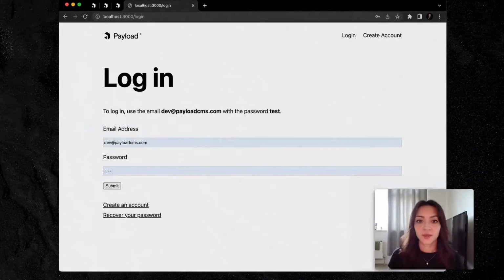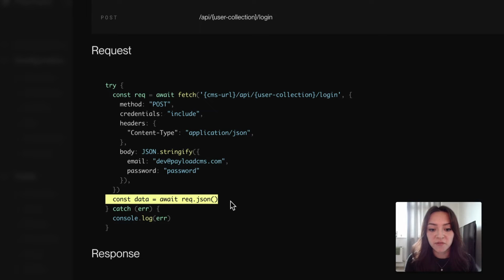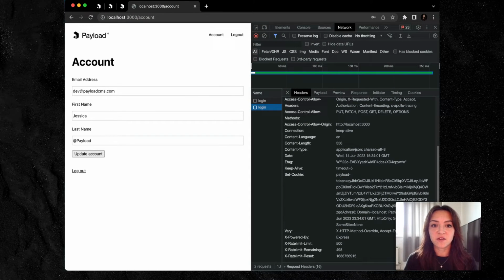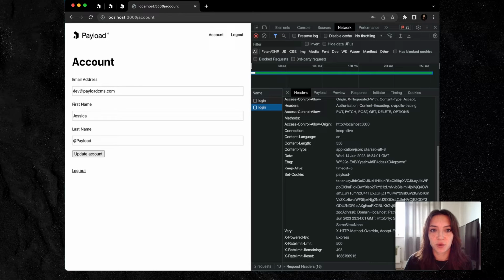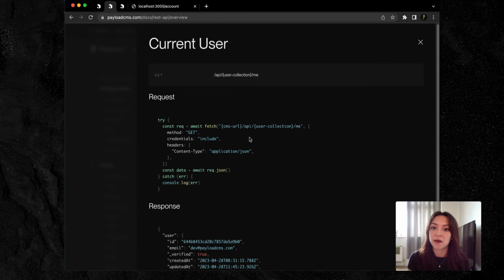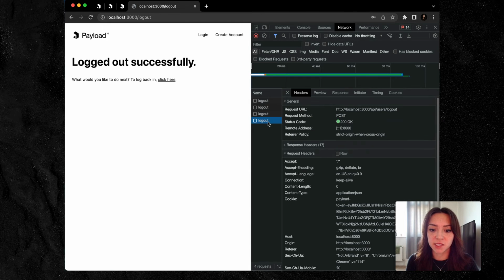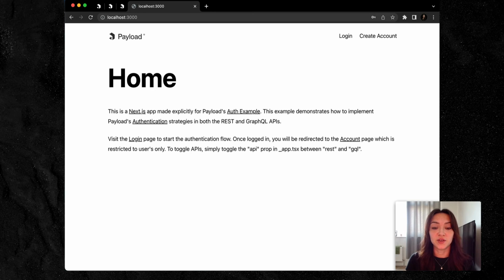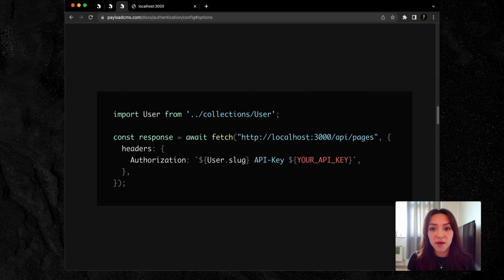Simplified Authentication for Headless CMS: Unlocking Reusability in One Line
Unlike other headless CMS platforms, Payload offers reusable authentication, saving you time and eliminating the need for separate providers. Jessica walks through how it all works.
For more, follow along on Twitter: @payloadcms or @JessMarieChow.